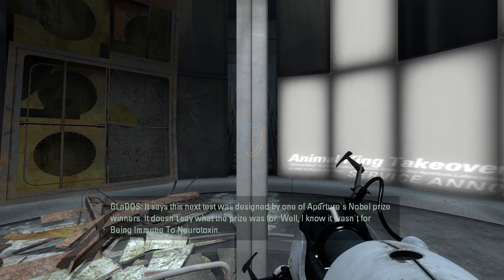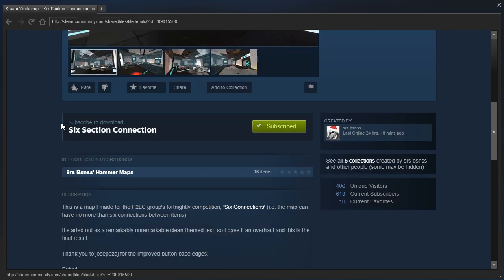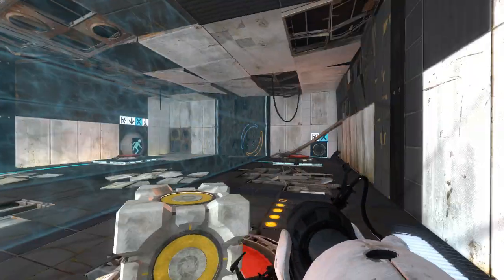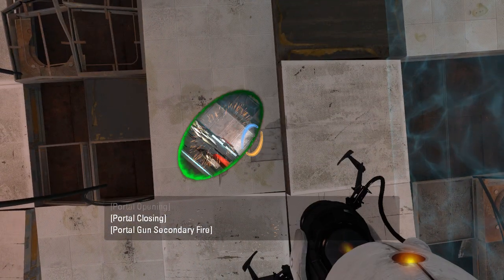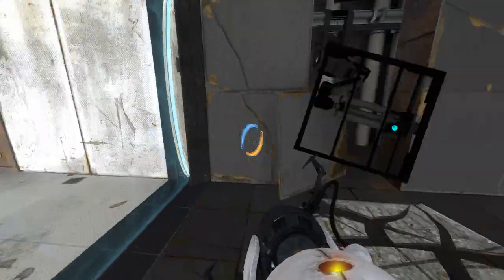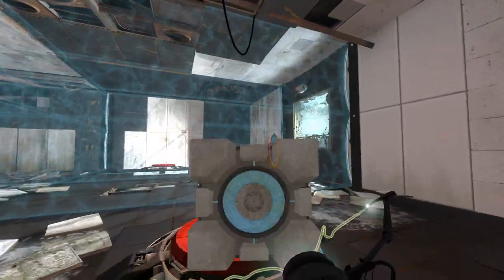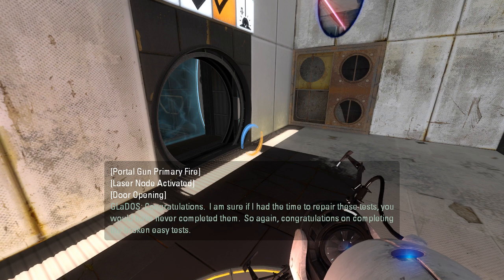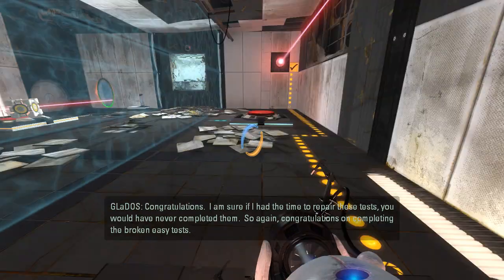Portal 2 PeTI - "Six Section Connection" by srs bsnss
Blind playthrough. Not bad for a fizzler maze.